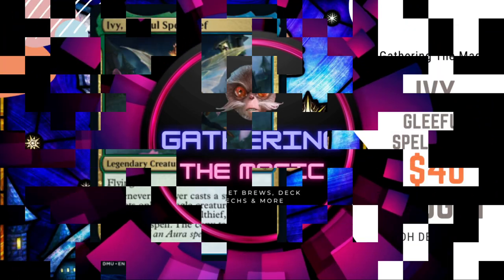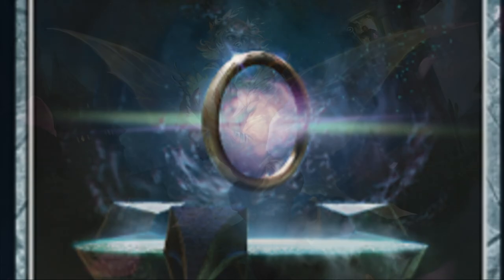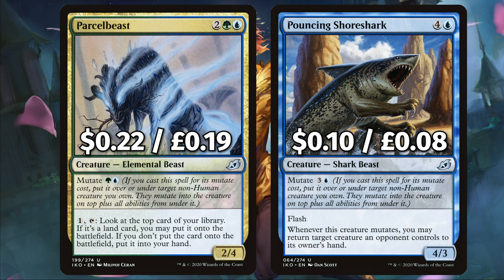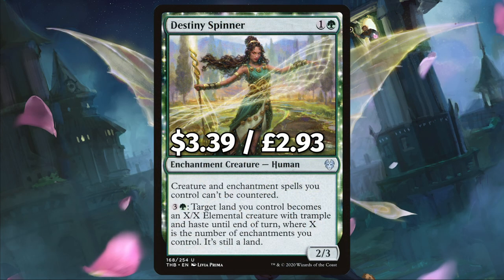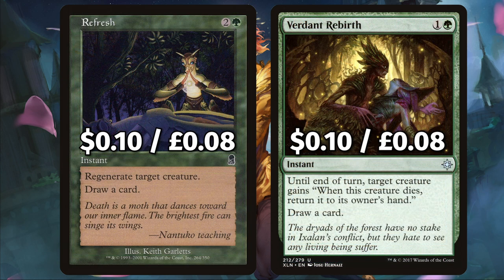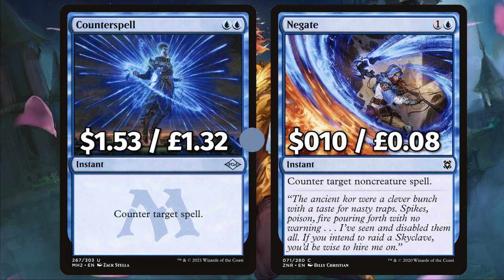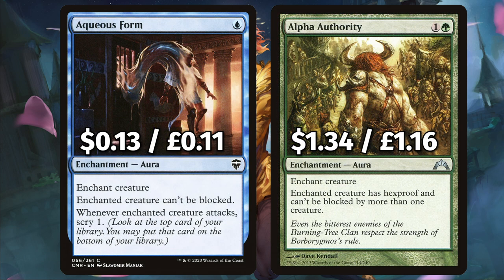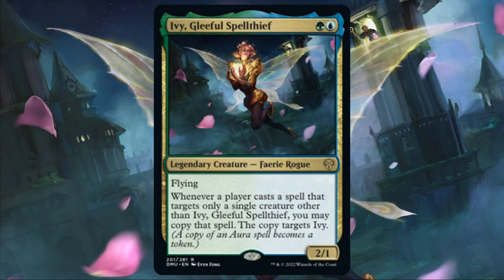Ivy, Gleeful Spellthief $40 BUDGET Deck Tech | MTG EDH | Magic The Gathering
Any video ideas you'd love to see?

As always - the budget brew price does not include the Commander 🙂